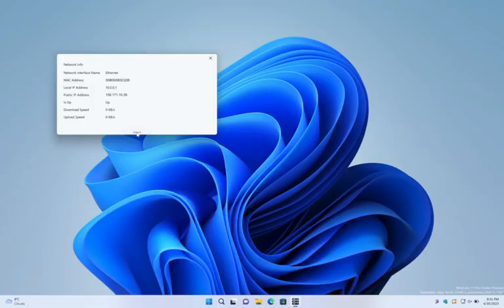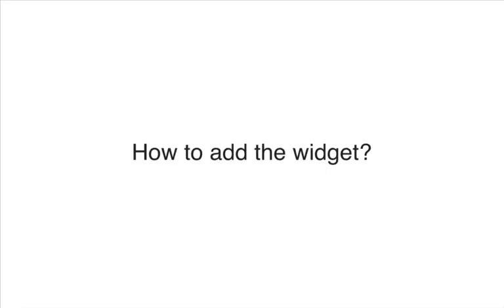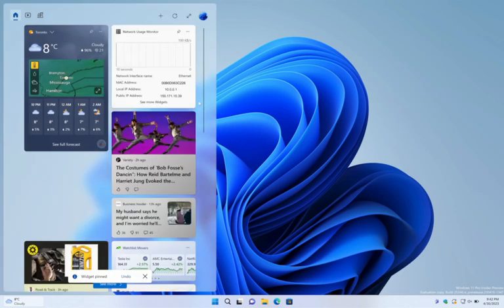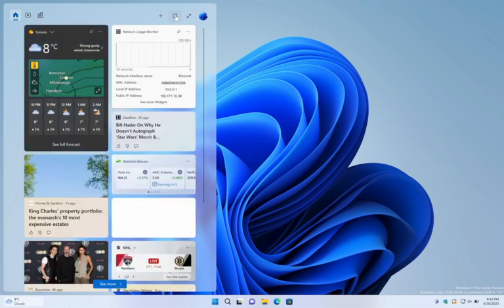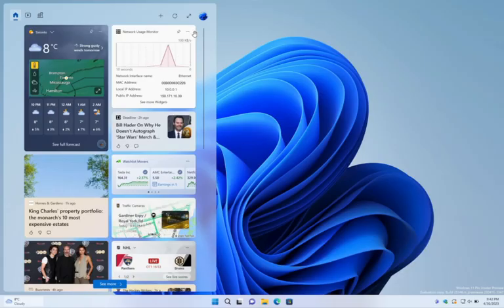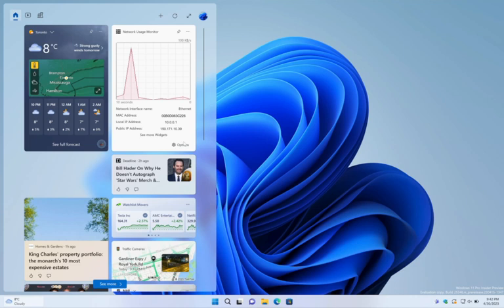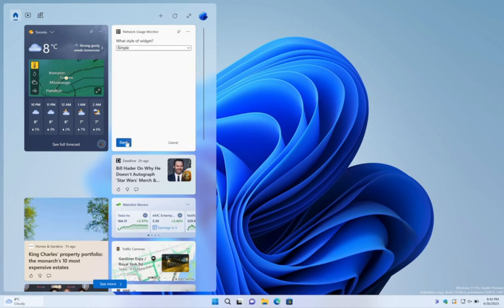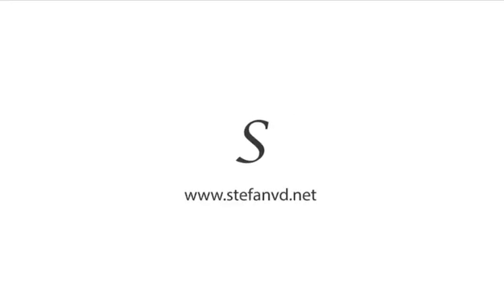🌎 Network Usage Monitor Windows 11 widget - PREMIUM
Welcome to our tutorial on network usage monitor Windows 11 widget! In this video, we will show you how to use the widget to monitor and optimize your network usage for optimal performance.

The network usage monitor Windows 11 widget is an essential tool that allows you to monitor your network activity in real-time. With this widget, you can track your data usage, monitor your network speed, and identify any bottlenecks or issues that may be affecting your network performance.